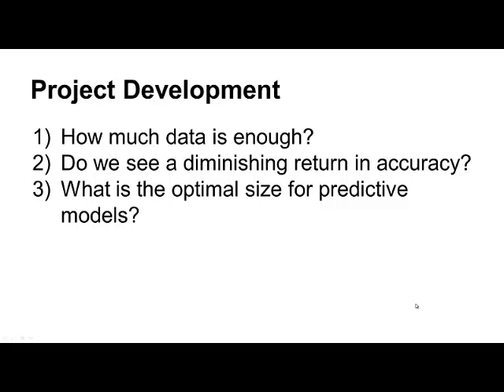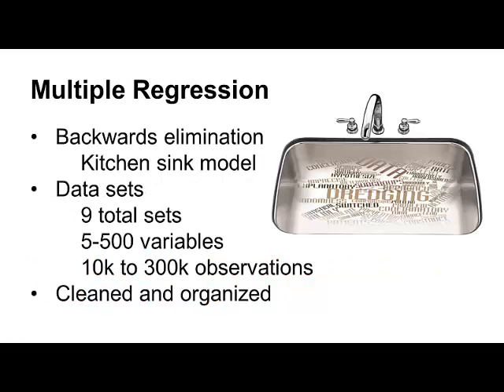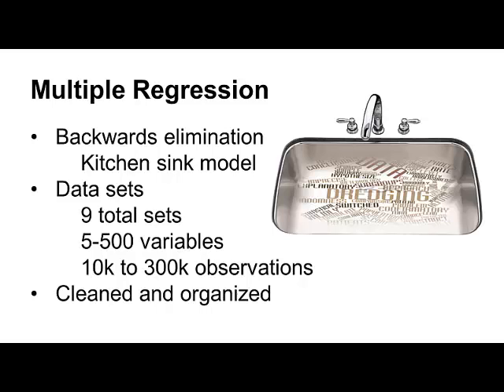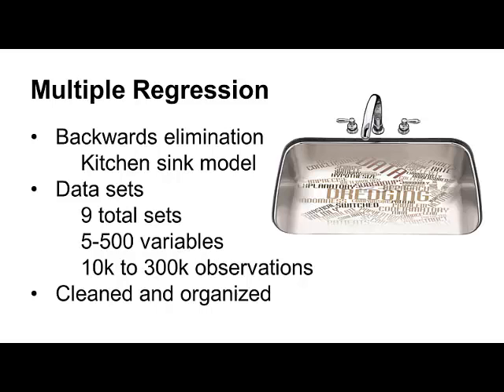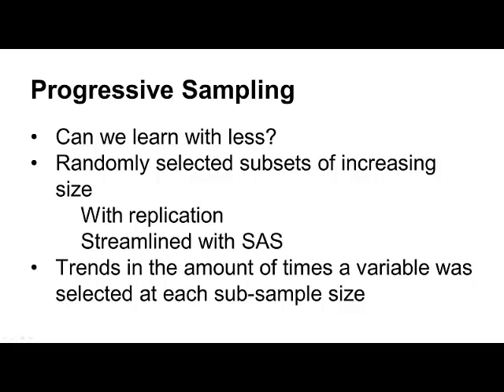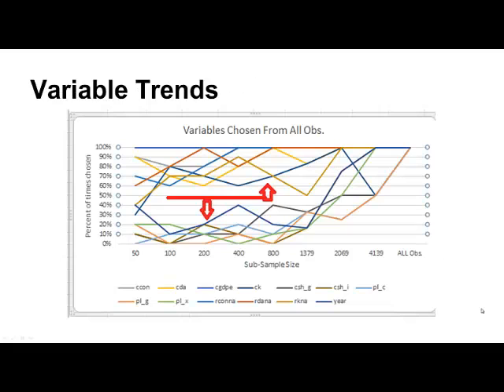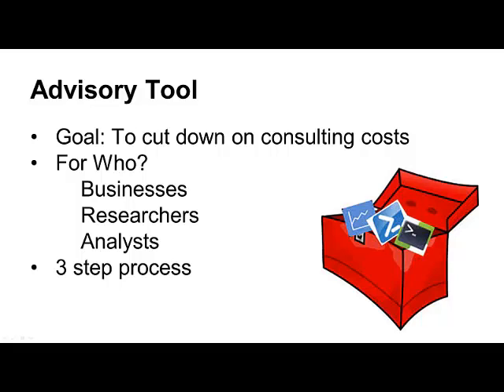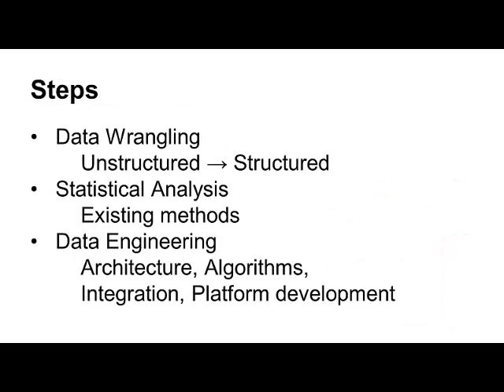A Cost Effect Analysis of Big Data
Steven Litzsinger and Nehad Dababo
Advised By: Dr. Pouraghabagher
IME 482 - Senior Project
Spring 2015